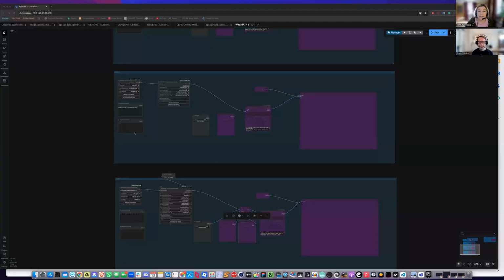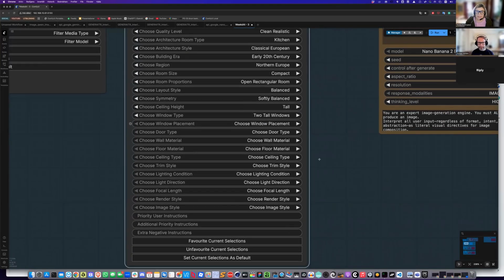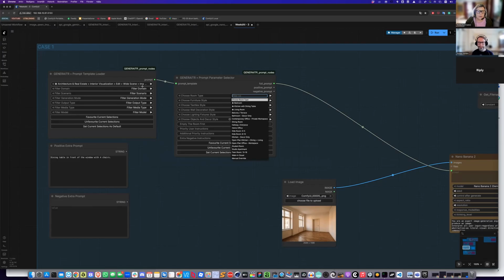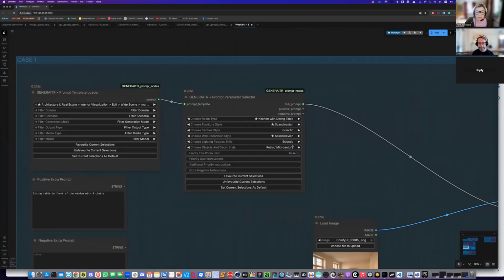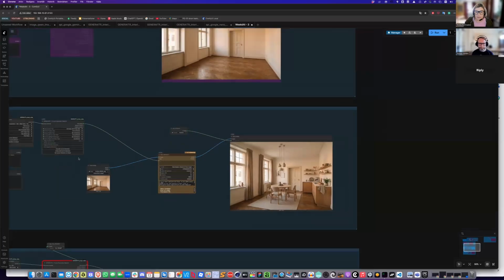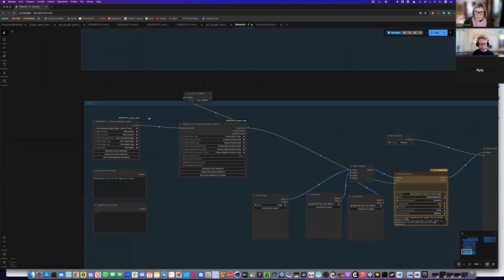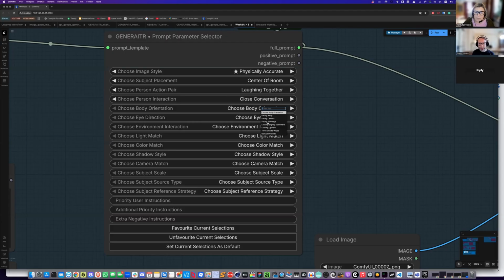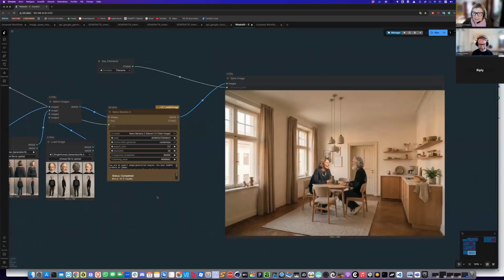WEEKDAI 3 - Interior Visualisation With Characters, Part 1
In the third episode of WEEKDAI we explore how generative AI can be used to create interior visualisations enhanced with characters, combining spatial design and human presence in a single workflow.

In this stream, we continue developing our TOMLIN CHARACTERS — Maja and Tomasz — by placing them inside a newly generated Scandinavian-style kitchen scene. The session focuses on how to generate an interior space through parametric prompting, then decorate it using GENERAITR's Interior Design system and finally integrate characters naturally into AI-generated interiors, balancing lighting, proportions, and composition for realistic results.

During the stream we demonstrate our experimental workflow for AI-generated interior spaces:

• Generating a full interior environment from scratch using our AI image generation system
• Selecting parameters such as time of day, room style, and furniture design
• Compositing characters into the scene using structured character sheets
• Adjusting lighting, scale, and perspective for natural integration
• Testing different AI models and comparing visual outcomes

We also discuss the challenges of combining character generation and interior design, including maintaining consistent proportions, realistic lighting, and coherent visual identity across models.

The stream showcases our ComfyUI-based pipeline, where we use presets and parametric controls for both environment and character layers. This structured approach allows us to iterate quickly, refine visual balance, and build reusable templates for future interior visualisation projects 1.

WEEKDAI is our live show where we explore generative AI, creative technology, and next-generation audiovisual workflows. We share experiments, pipelines, and tools as we build new ways of producing images, videos and eventually 3D-assets and audio.

TOMLIN STUDIO is a Swedish audiovisual studio and creative tech duo creating next-gen audiovisuals across generative AI, real-time technology, and digital media.

We develop structured generative AI pipelines, interactive environments, and immersive audiovisual experiences using tools such as ComfyUI, Unreal Engine, and our own generative AI pipeline system called GENERAITR.